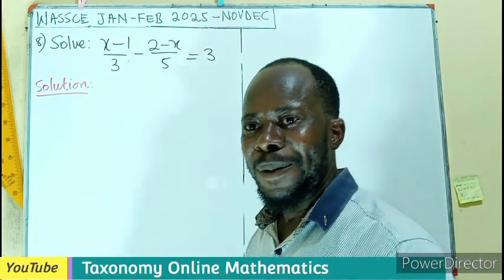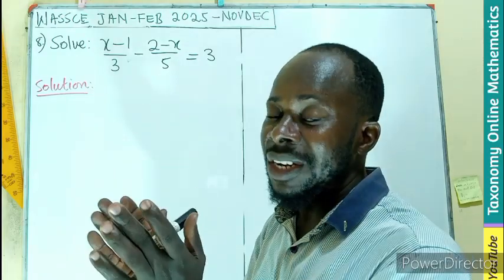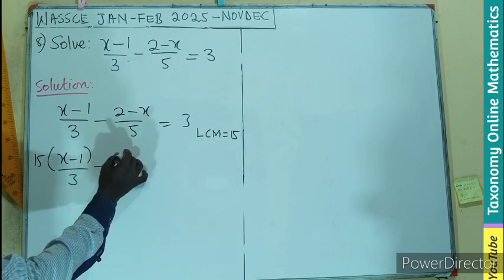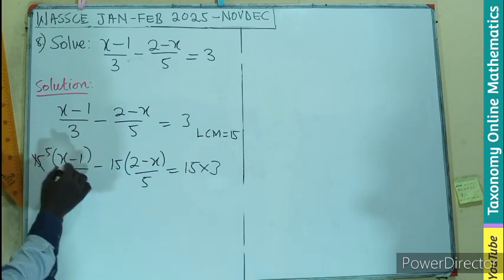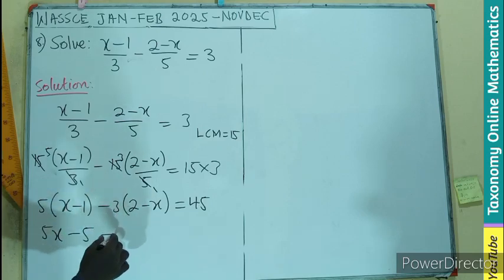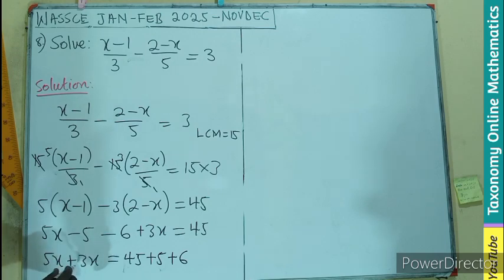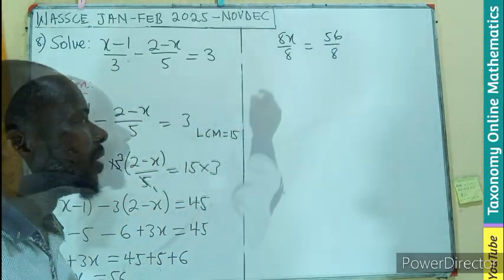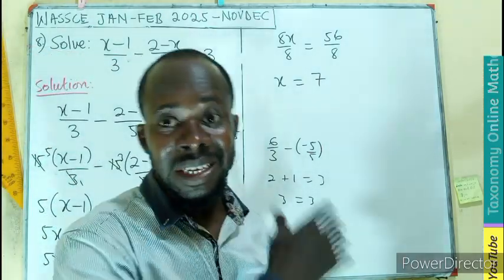WASSCE FEB 2025 | How to Solve a Linear Equations involving Fractions | OBJ No. 8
Are fractions giving you a hard time in linear equations? No worries, we've got you covered! In this video, we take on WASSCE February 2025 Mathematics, focusing on Objective Question No. 8.

Learn the step-by-step method to solve linear equations involving fractions with ease. By the end of this tutorial, you'll have the confidence and skills to tackle similar problems in your exams. Let's crack it together!